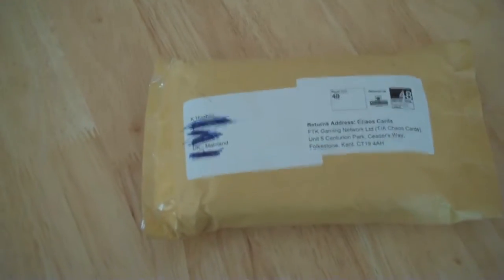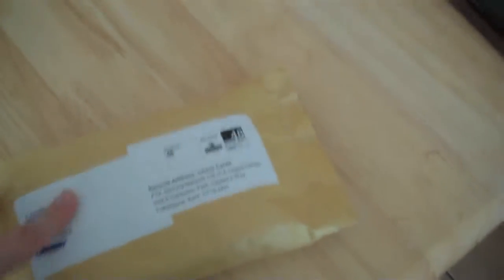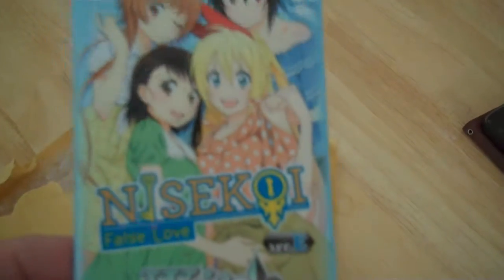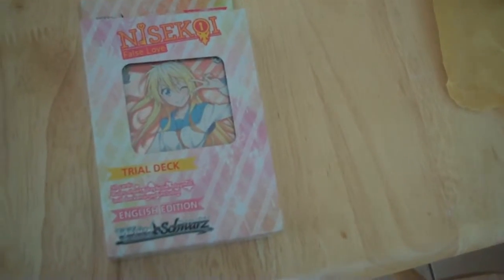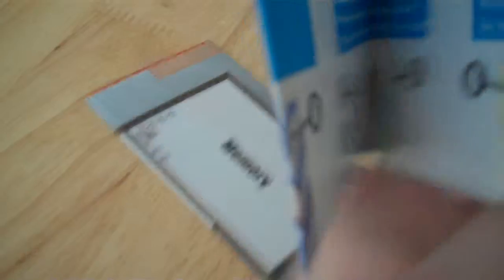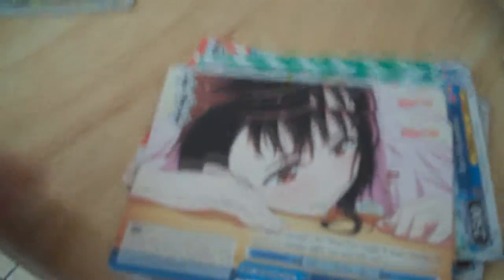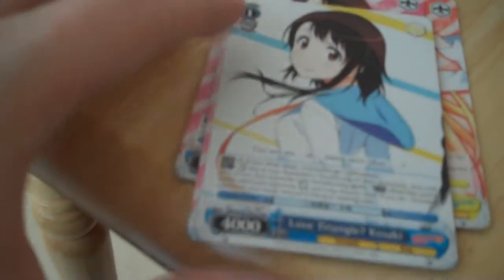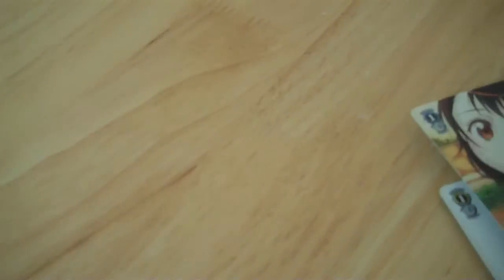KH Gets Some Trading Cards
Watch As I Badly open a Trading Card Trial Deck and Booster Pack that contains cards featuring Best Girl & Some Other Girls!